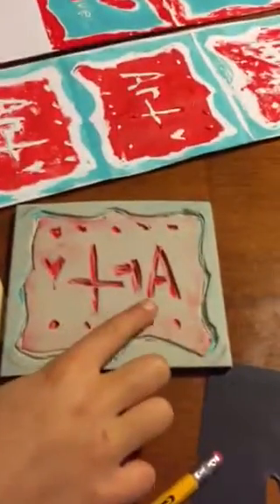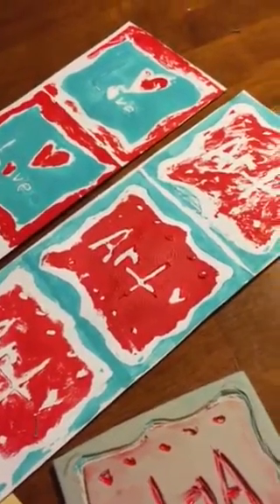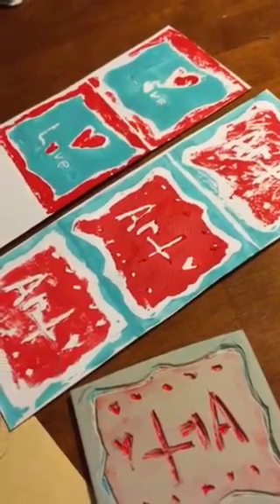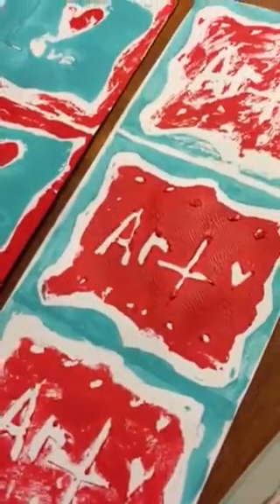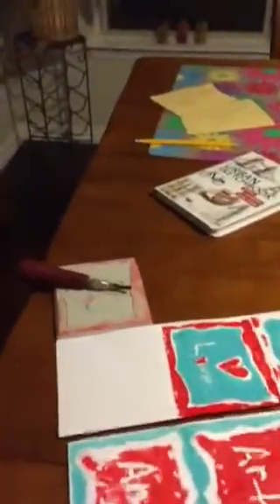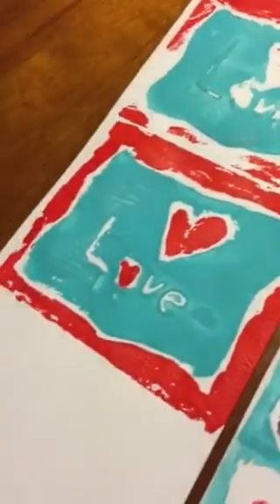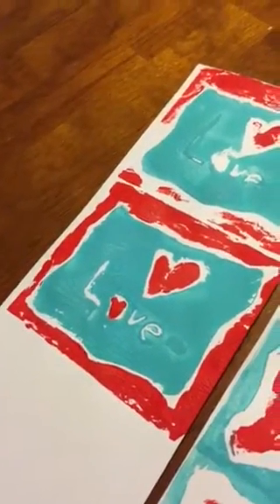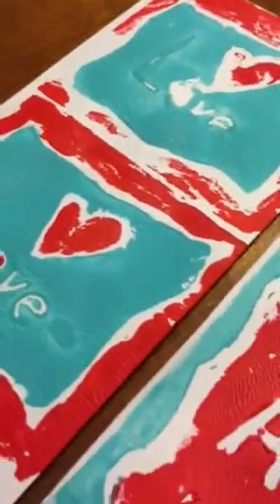Printmaking Part II!